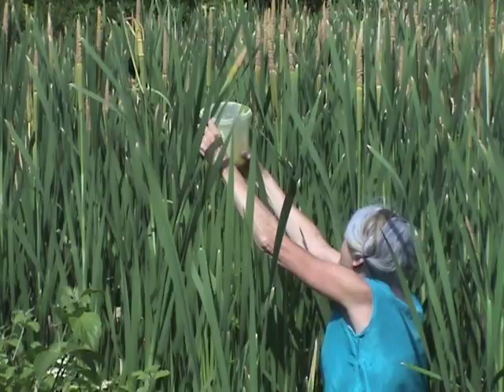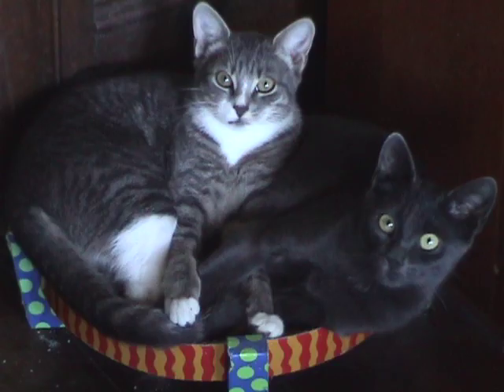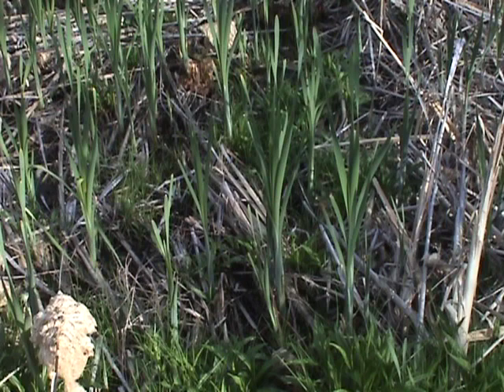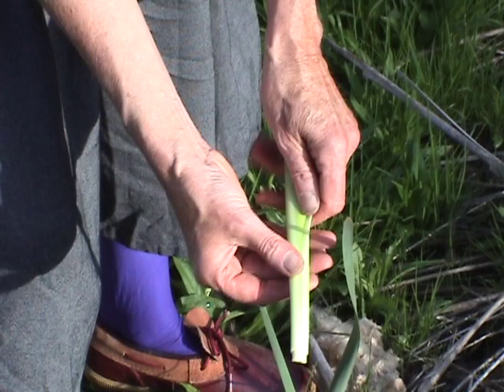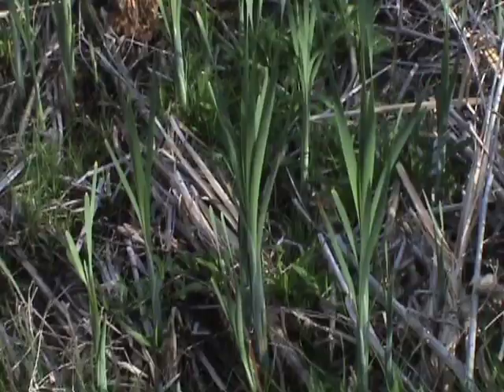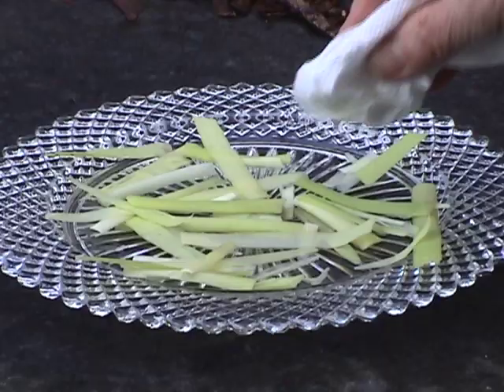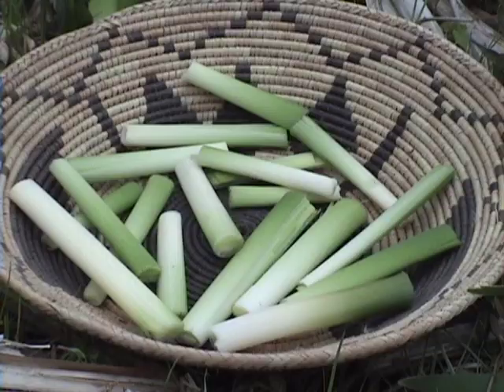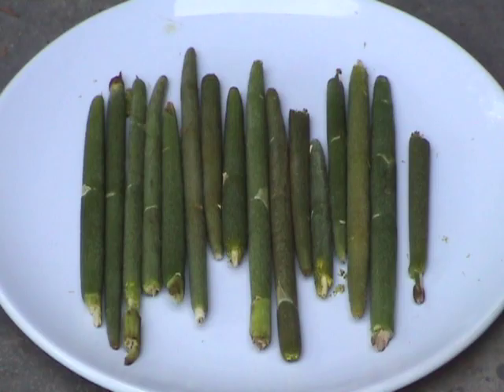Edible Plants: Cattail (part 1)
This video is an updated version of the one about Cattails ("Typha spp.") I made 15 (!) years ago for my "Edible Plants: Spring" video. Cattails have many edible & useful parts, and I'm featuring in this (& in a future video) the ones I use the most.
In this video,  I discuss the edible inner core, which I collect in the  spring.